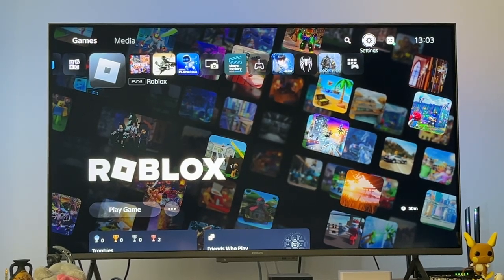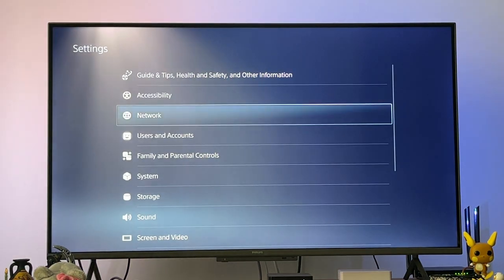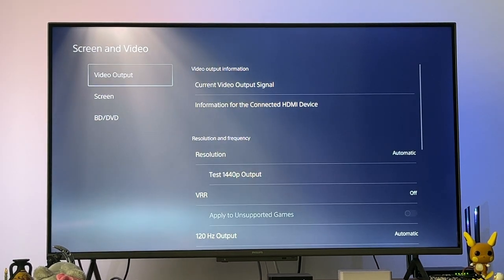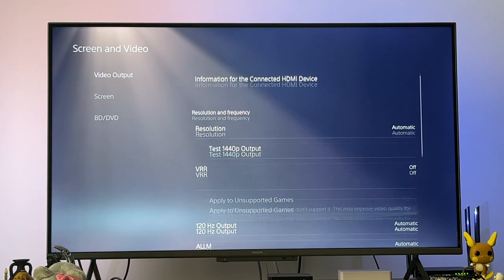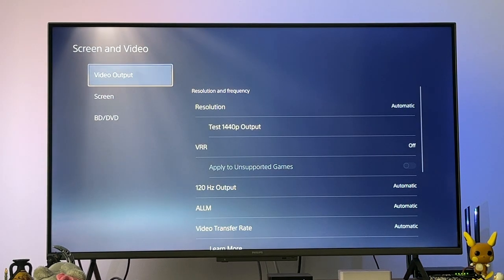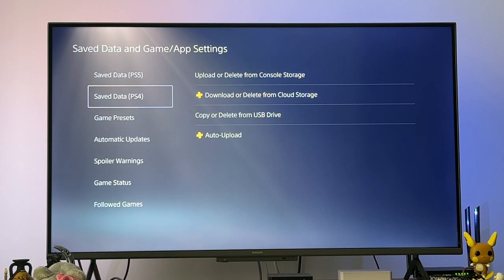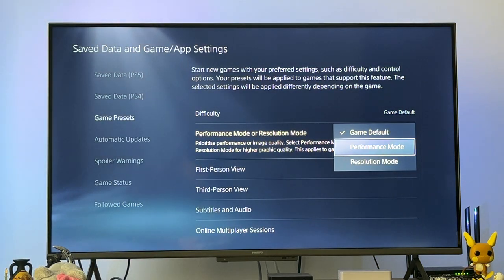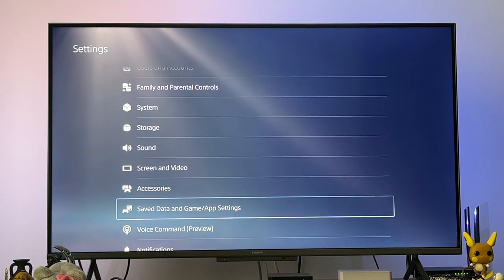How To Get 120Hz On 60Hz TV PS5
In this video I show you how to get 120 Hz on 60 Hz tv PS5. If you want to learn how to get 120 hertz on your Playstation 5 then this is the tutorial for you.